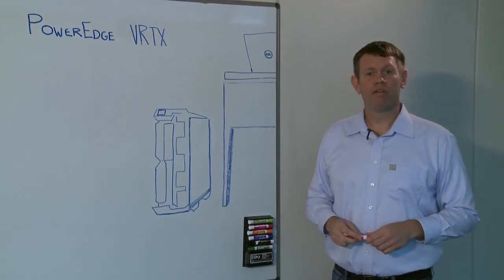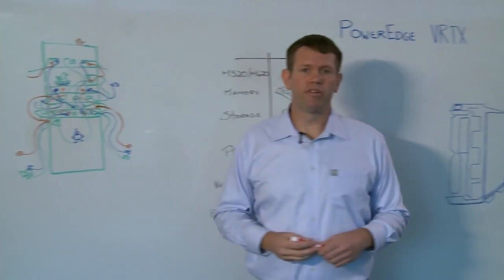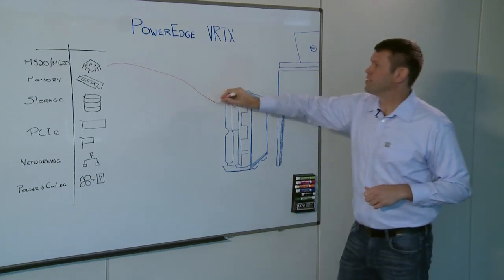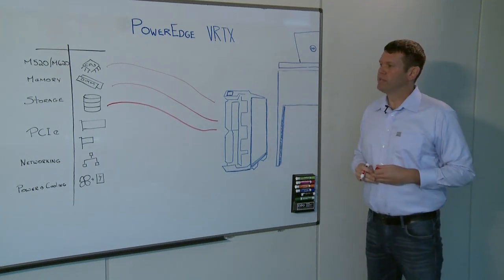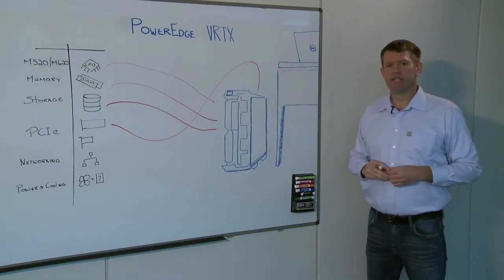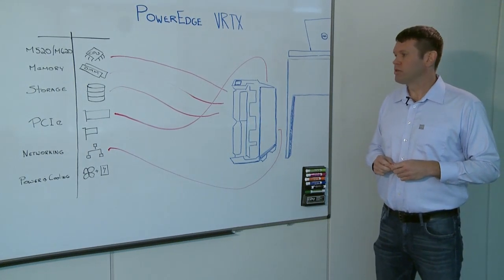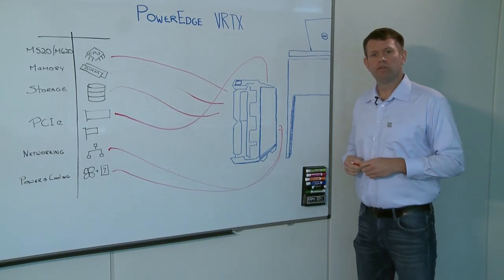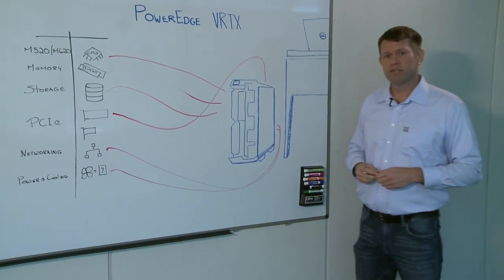What is Inside VRTX?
Brad Lawrence walks the viewer through the details of what is inside Dell's new PowerEdge VRTX.